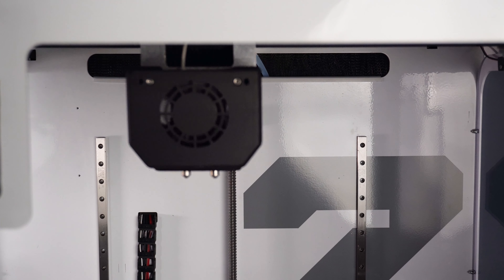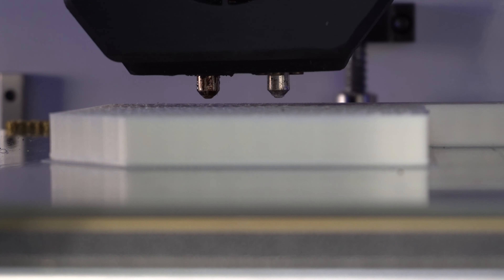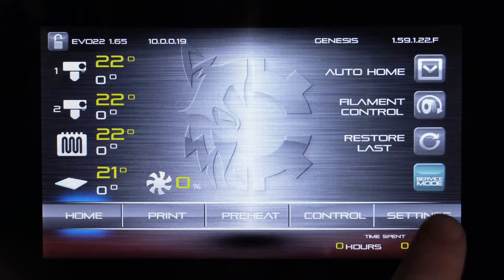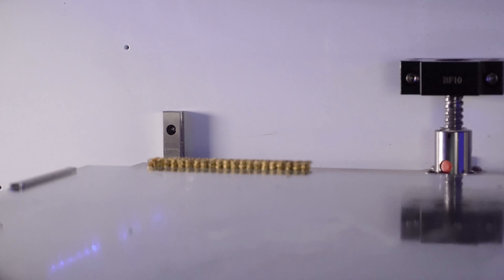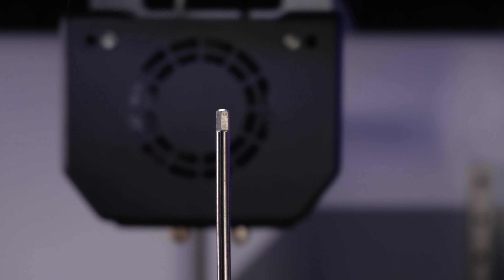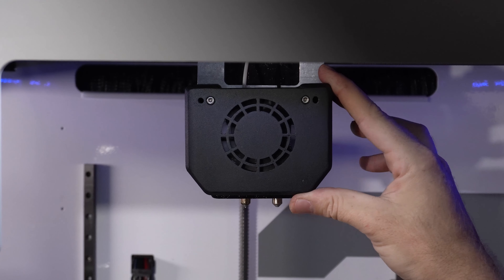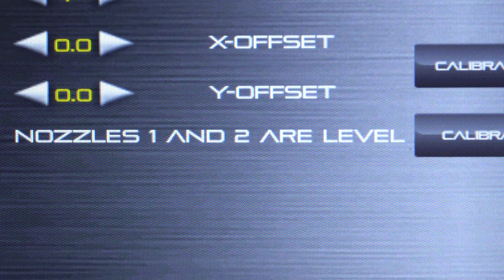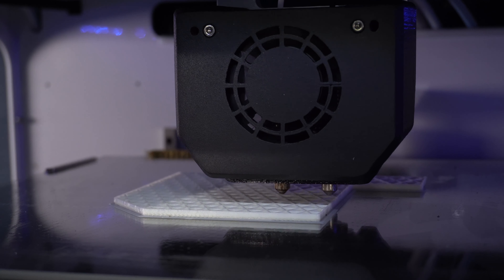EVO 3D Printer Z Calibration With Dual Nozzle Leveling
3D printing video by Airwolf 3D.

Dual head 3D printing can be complex and at times frustrating, especially if the machine you are using is not set up properly. Print settings and material choice are very important, but one factor is often overlooked — x and y axis offset — or the distance between the two nozzles in the X and Y direction. If this is not setup properly, dual prints could show gaps or material bleed from one nozzle to the other. You can follow along with this video guide.

Video Summary: